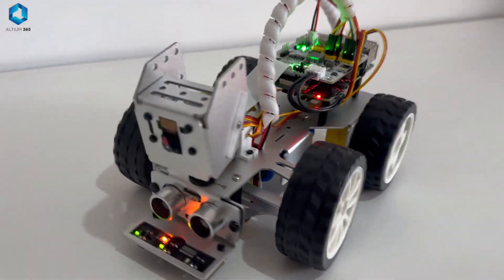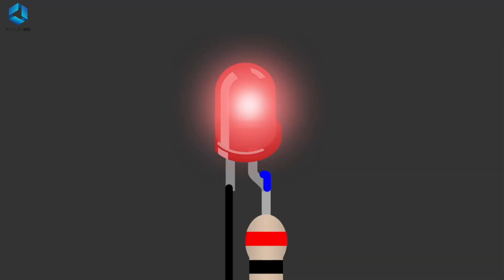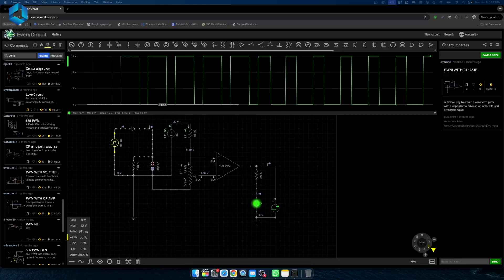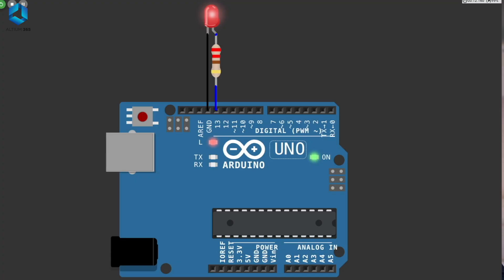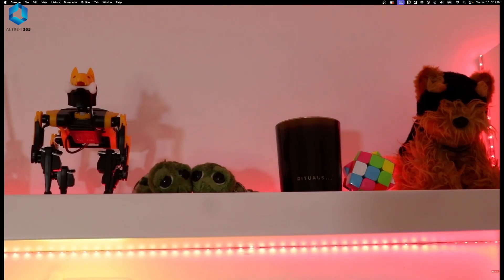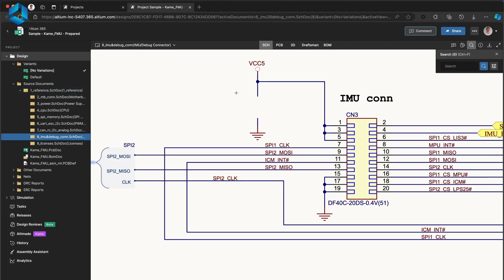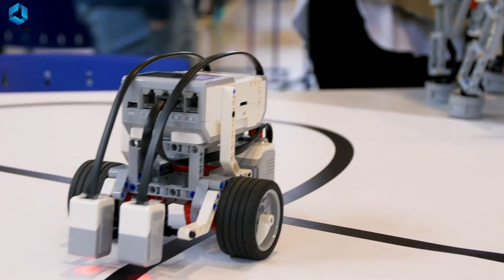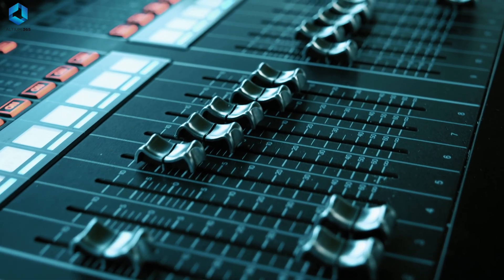[Easily Understand] PWM Explained | What is Pulse Width Modulation?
Want to control the speed of your DC motor or adjust LED brightness with precision? In this video, we break down Pulse Width Modulation (PWM) in the simplest way possible. Whether you're working with Arduino, Raspberry Pi, or any microcontroller, understanding PWM is essential for any beginner in robotics or electronics.

We’ll show you how PWM works using real-life examples and compare it with analog voltage control. Learn how to use analogWrite() in Arduino, understand duty cycles, and see how PWM signals can simulate analog output using digital pins. Plus, we demonstrate how PWM helps save power, reduce heat, and achieve smooth motor control and dimmable LED lighting.